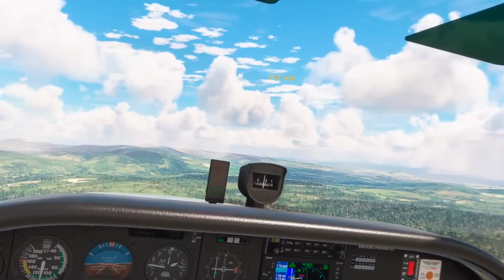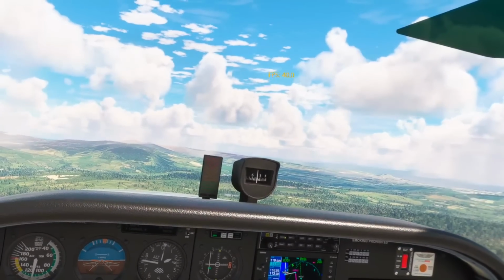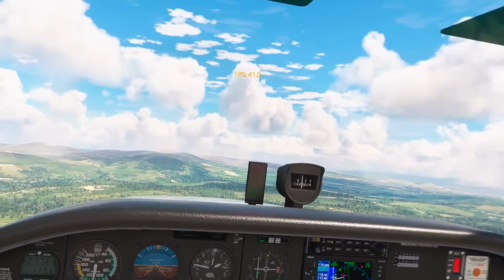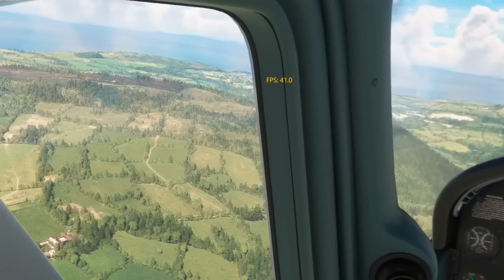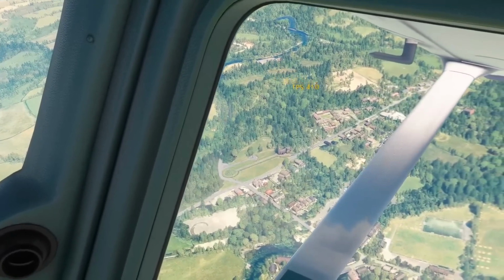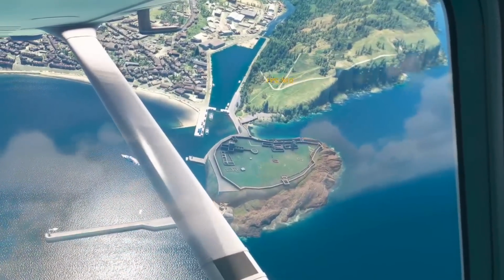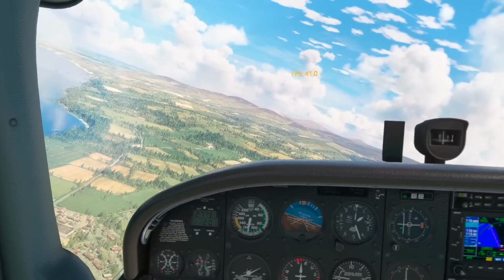How META NEARLY Made the PERFECT VR Headset... Do YOU REALLY Need MORE? LET'S DISCUSS! MSFS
The Quest 3 is almost the perfect flight simulation headset... But it has one major issue. Let's discuss...

Please note: The VR1 featured in this video it NOT quite final.

I have LOTS more Pico 4 content on my channel!

I have LOTS more Crystal content on my channel!

I have LOTS more Beyond content on my channel!

Somnium VR-1 IN DEPTH: ALL you NEED to know! MSFS & DCS World | IS MIXED REALITY the FUTURE?

Somnium VR1 VS Pimax Crystal - Through the LENS! Is it REALLY SHARPER? But HOW?! Let's DISCUSS! MSFS

VRFSG